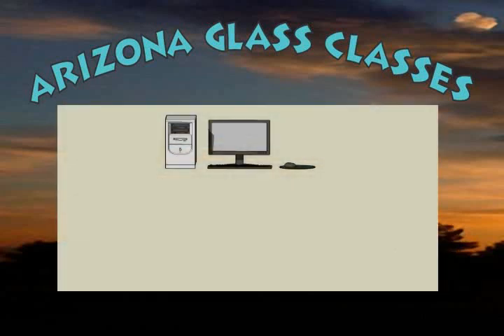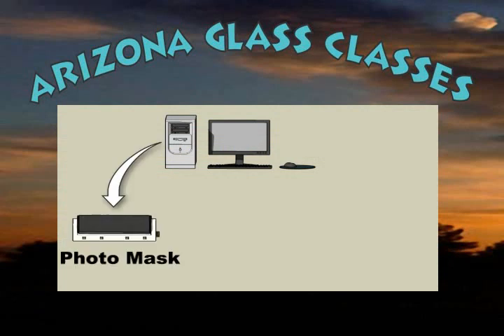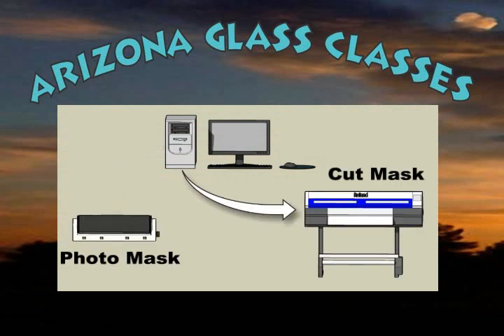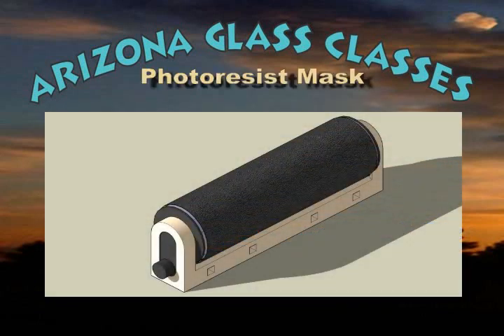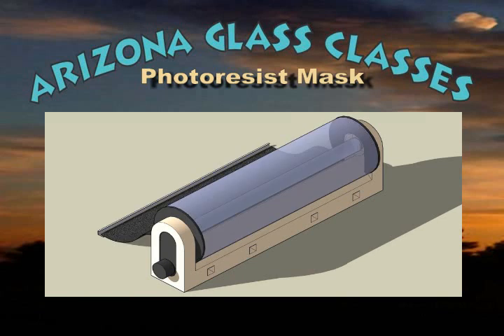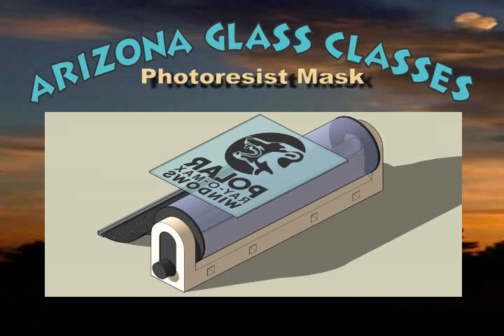Sandcarving - 103, The basic process of sandcarving explained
An introduction into the art of Sandcarving, explaining the processes required to design and create your first sandcarved items. This is the third of a 3-part video series:

Whether you're a master craftsman, a hobbyist or someone just wanting to learn sandcarving, you're welcome at AzGC. We have members that are knowledgeable on almost every facet of sandcarving and glass manipulation.

Arizona Glass Classes Forum has a growing library of information and tutorials on many facets of the craft. We have an online store where certain supplies and tools for glass manipulation and edge lighting can be purchased, Come browse the photo gallery of some of our members works. Forum members with 25 postings or more are automatically given access to a growing library of sandcarving artwork.

Whether you do sandcarving or high speed tool engraving of glass, metal, wood, stone or plastics; glass polishing, beveling, painting, gilding, glue chipping, silvering or any combination of the above, we've got forum members that are knowledgeable.

A special thanks and "Tip-Of-The-Hat" goes out to Kelly Harris of Kelegant Studios for her contribution of photos and video clips used in the production of this video.